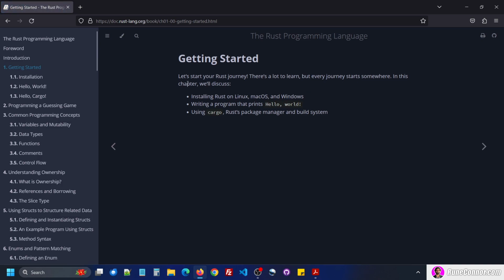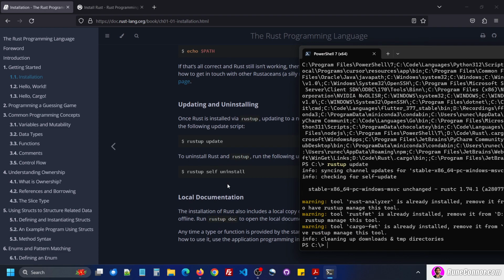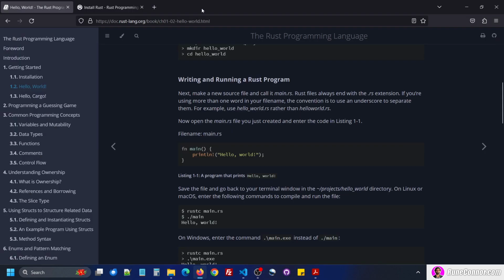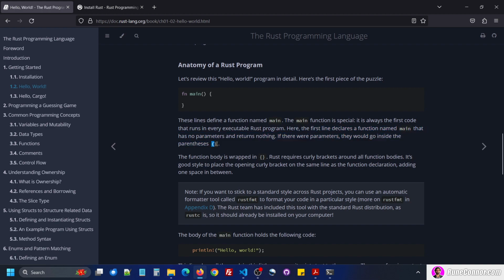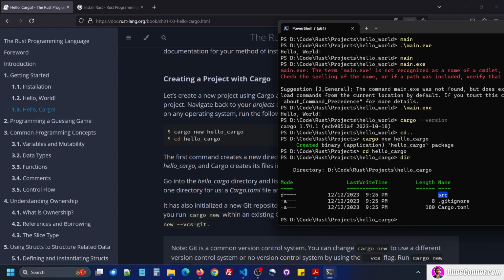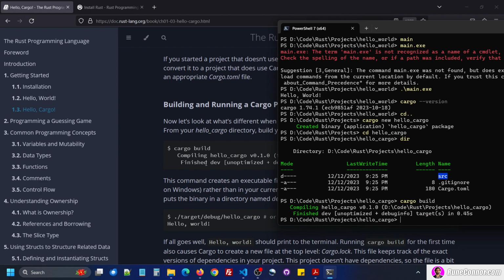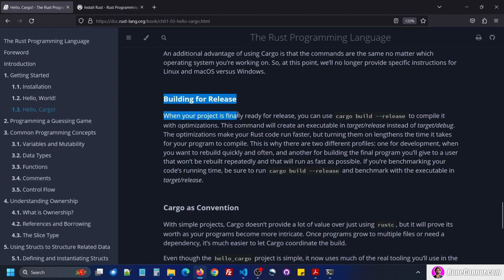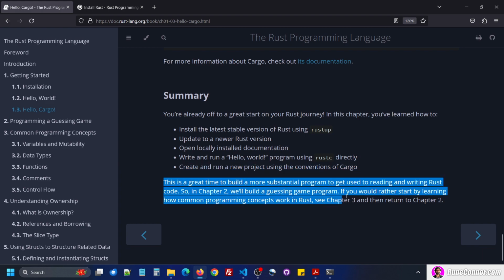Learning Rust Part 1 - Installing Rust & Setting up a Cargo.toml File (2024)